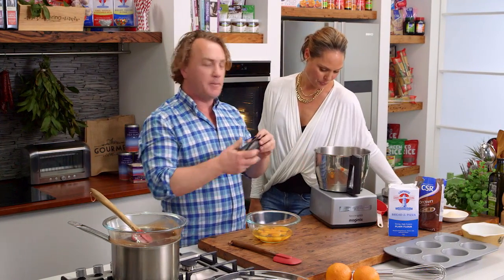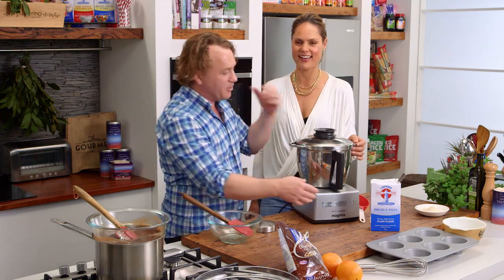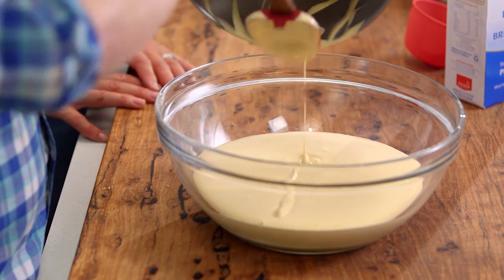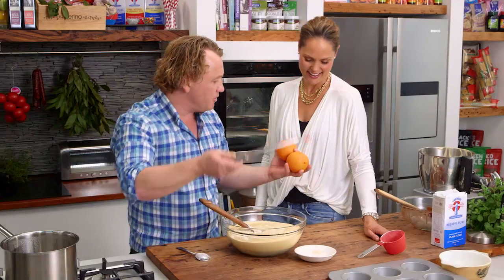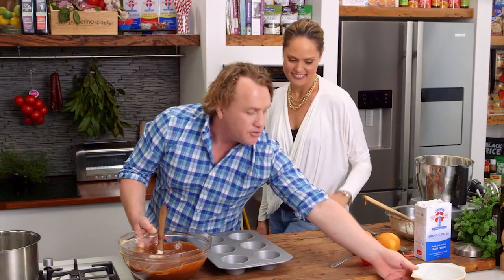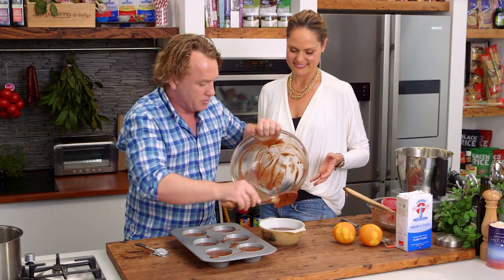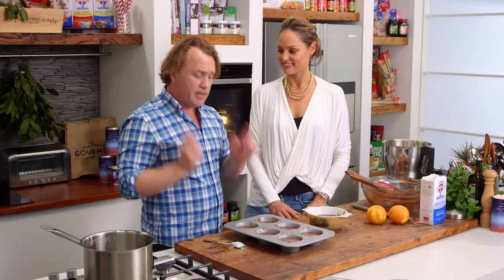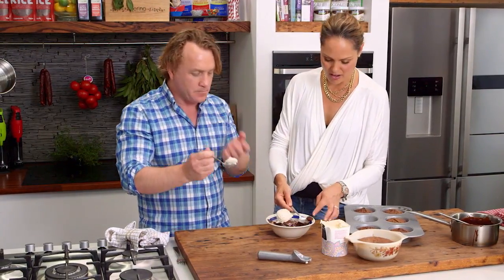CSR Chocolate Pudding | Good Chef Bad Chef S7 E10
In Good Chef Bad Chef, Chef Adrian Richardson and nutritionist Zoe Bingley-Pullin bring their distinctive styles of cooking to the screen for a food showdown.

From Adrian’s love of meat and full-flavoured food creations, which threaten to expand the waistline, to Zoe's passion for healthy ingredients and comprehensive knowledge of food as medicine, each dish will challenge viewers to decide what’s good for them. Good Chef Bad Chef explores ingredients, recipes, cuisines and food themes that tantalise and inspire home cooking and educate people on striking a healthy balance with their diet.